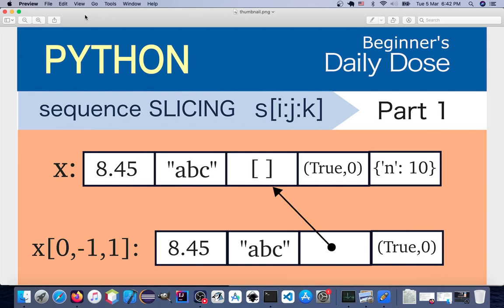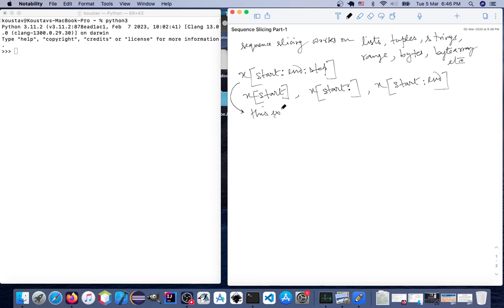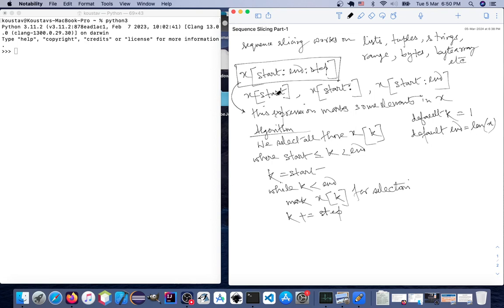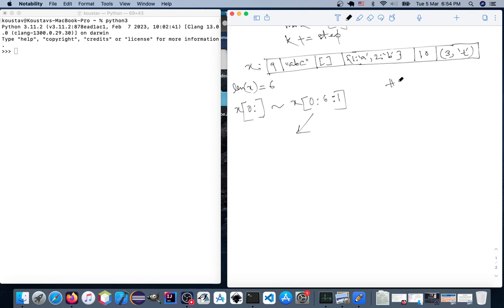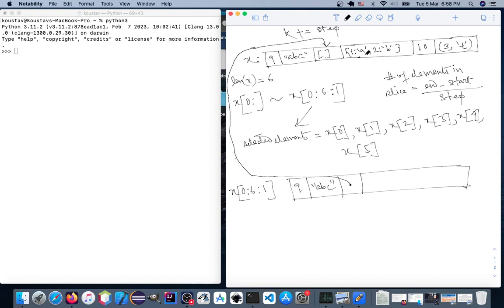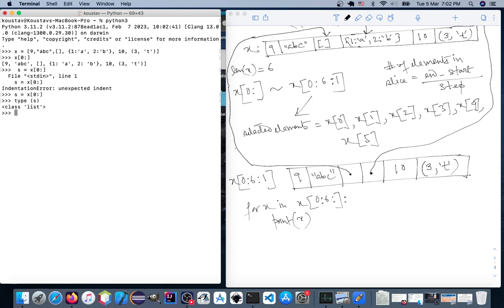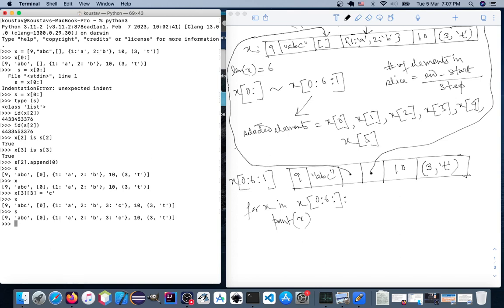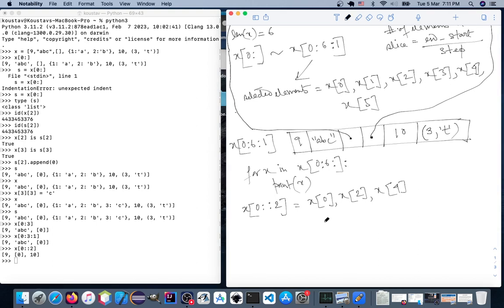PYTHON | Beginners Daily Dose | sequence Slicing | Part 1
Hello friends in this video I discussed the basic usage of the sequence slicing operation with simple code demonstration. In next Part 2 and Part 3 videos I will explain in more details of usage of sequence slicing.